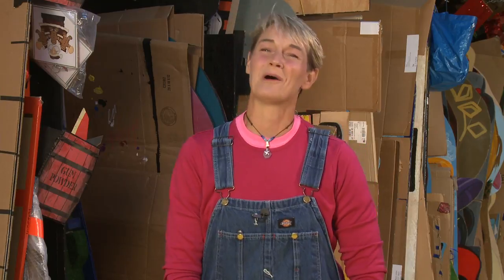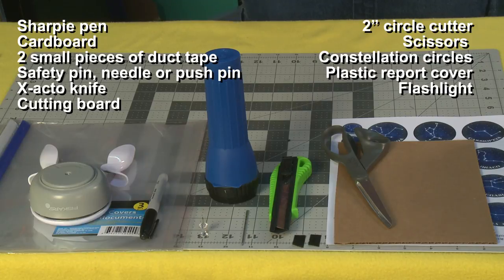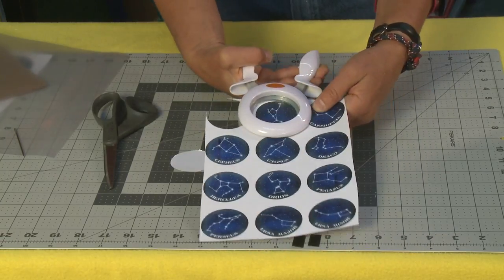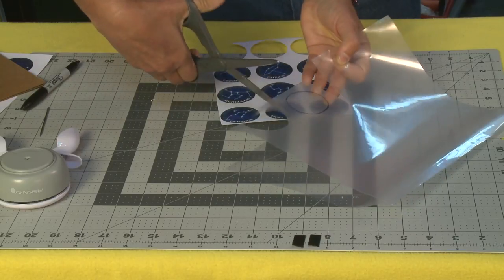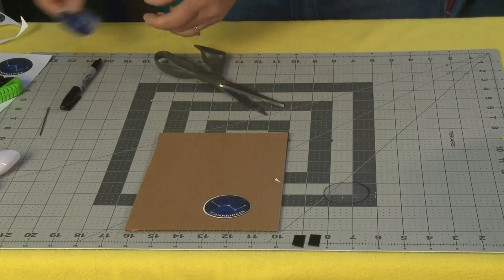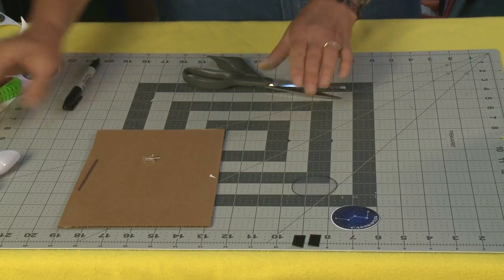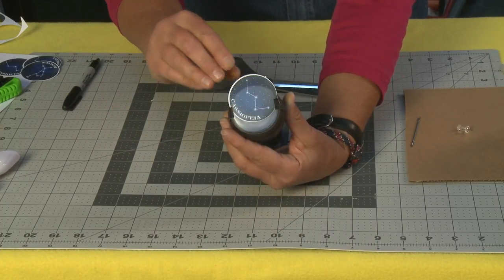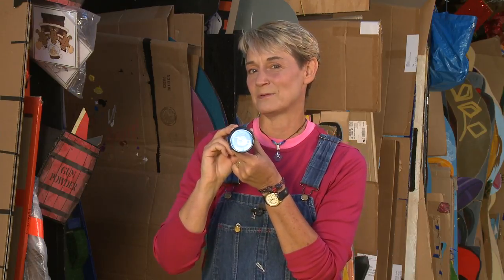How to Make a Constellation Flashlight | Sophie's World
Inspired by the creative minds at handmadecharlotte.com, crafting expert Sophie Maletsky creates a constellation projector out of a flashlight.

Other materials you might need:
2" circle cutter
report cover